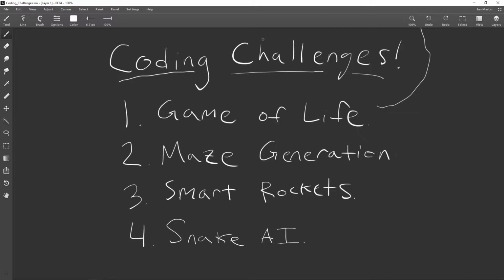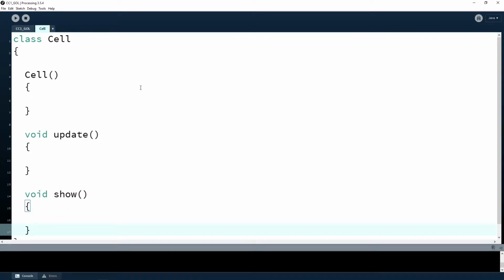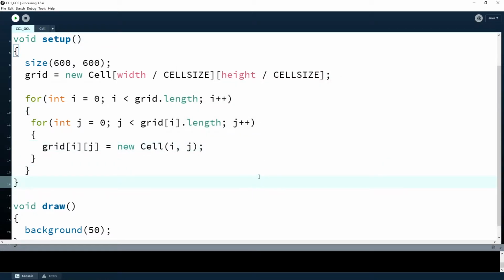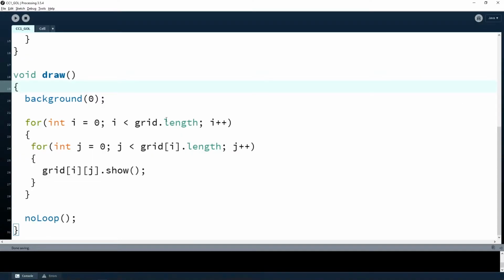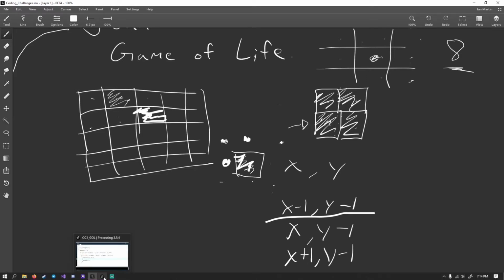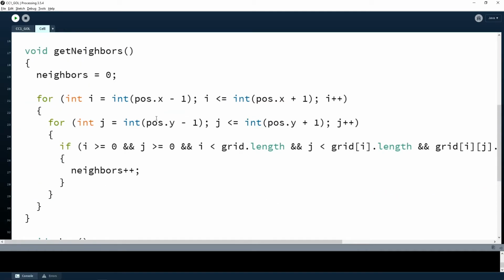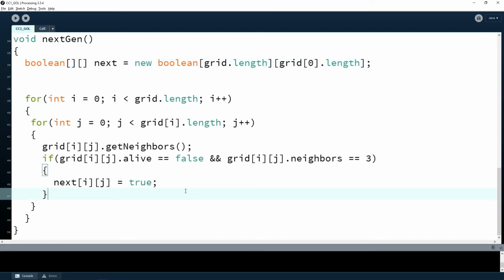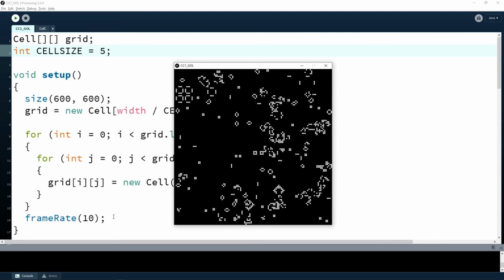Conway's Game of Life - Coding Challenge 1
Programming Conway's Game of Life.